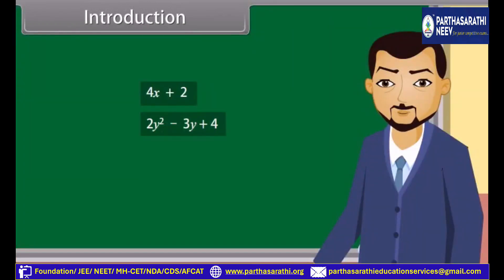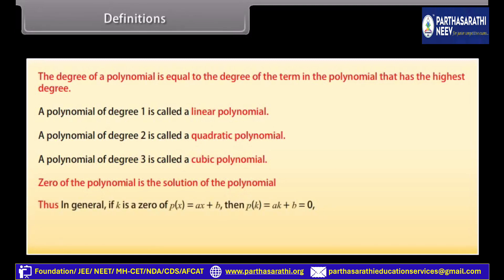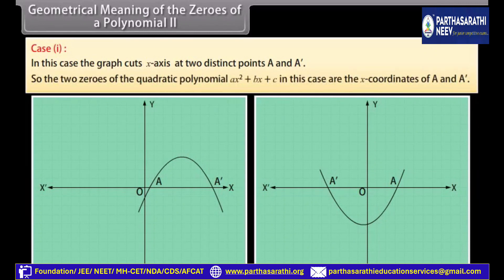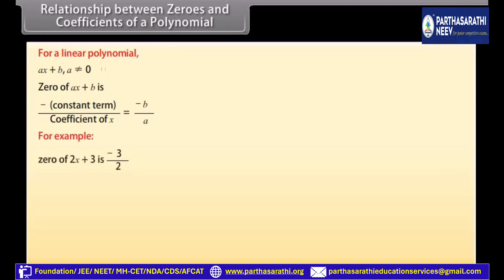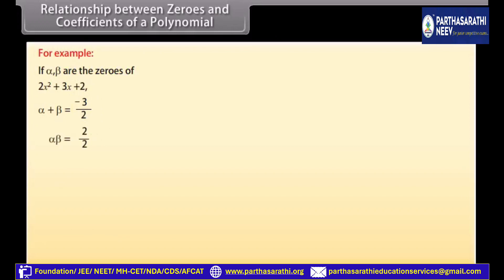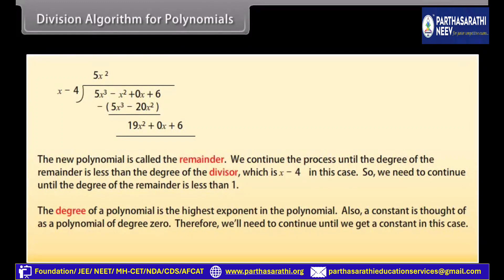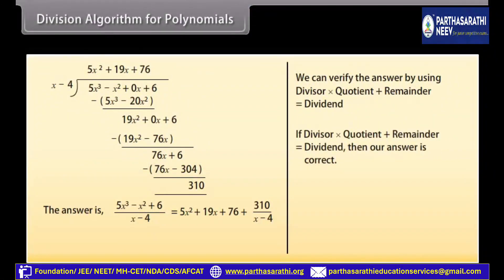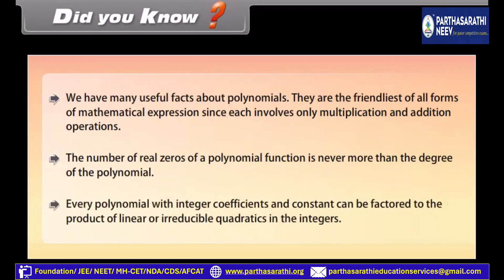CBSE X Polynomials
✔️ Class: 10th
✔️ Subject: Maths
✔️ Chapter: Polynomials
✔️ Topic Name: Polynomials One Shot Revision Chapter 2 Class 10  CBSE NCERT
✔️ Topics Covered in This Video: Full Chapter Explanation from Class 10 Maths Chapter Polynomials have been discussed in this video

✔️ Why study from Parthasarathi Education Services?
✔️ Ideal Sarathi, For Every Parth...
✔️ Best Result since last 12 years in Vishrantwadi/ Dighi/ Alandi/ Ganesh Nagar/ Dhanori/ Kirkee/ Lohegaon Area Pune.
✔️ Specialized in CBSE Board Classes (6th - 12th)
✔️ Join us for Boards/ JEE/ NEET/ MH-CET and NDA exams preparation.
✔️ We take care students from class 6th - 12th (Offline and Online) so that you can perform well in any and all exams you give in your academic career.